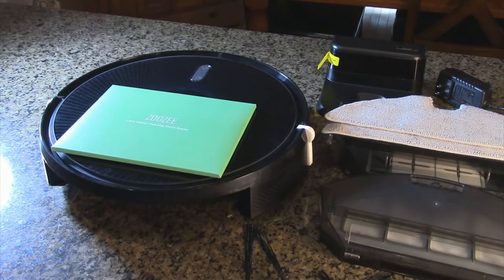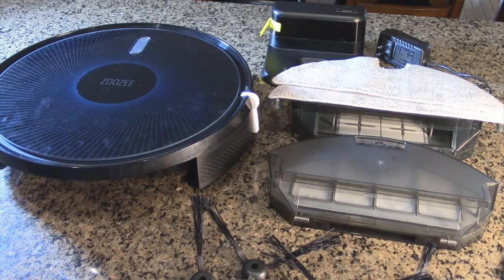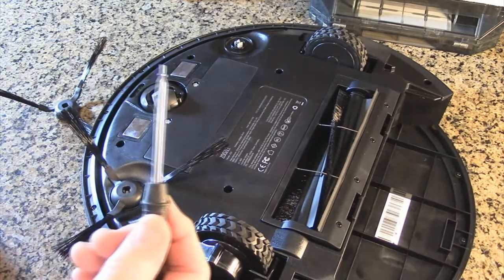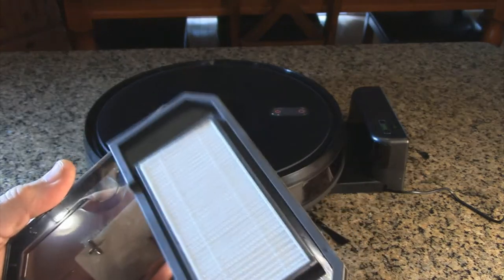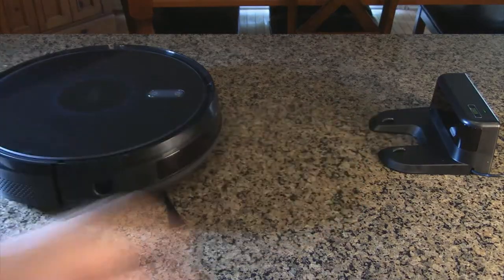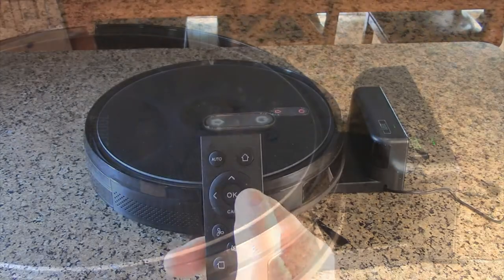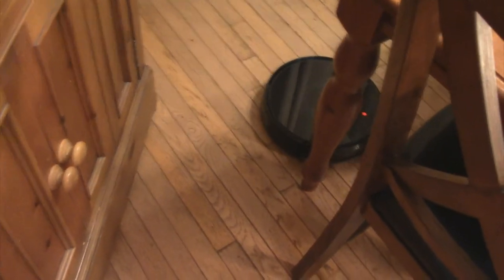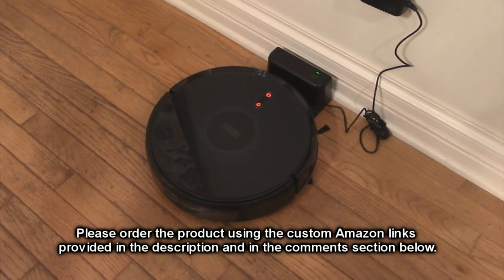SMARTEST Robot Vacuum Cleaner FULL TEST & REVIEW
□ Electronic Components
         □ Hobbies:

Easy to Clean - Multifunctional 2 in 1 vacuuming & mopping, equipped with electric-controlled 400ML water tank and 600ML dust container, bilateral brush can sweep to every corner and edges, HEPA filter system makes the home clean and healthy (Email: )

Long Battery Life and Automatic Recharge - 5200mAH LG lithium electronic battery, providing up to 290min of cleaning time, one-time continuous cleaning of 3767sqf of house, after vacuuming, it will automatically return to the charging base.

Multi-function Control - With the help of a smart robot app compatible with Siri/Alexa/Google Assistant, you can easily ask the ZOOZEE vacuum robot cleaner to clean the room no matter where you are.

Ideal for Pets - Bilateral brush ‘s special texture design can also easily transfer the remaining hair to the glue stick for segmentation. One-click to solve the troubles of daily household cleaning and with large suction power and multiple filtration.

Advanced Function - Robot vacuum cleaner is equipped with 26 sets of advanced sensors, which can identify any type of obstacle, and the cliff detection function prevents it from falling off the stairs.

3000Pa Strong Suction Power - When the sweeping robot encounters dirty areas or carpets in the home, it will intelligently increase the suction power and automatically adjust the height to clean thoroughly.